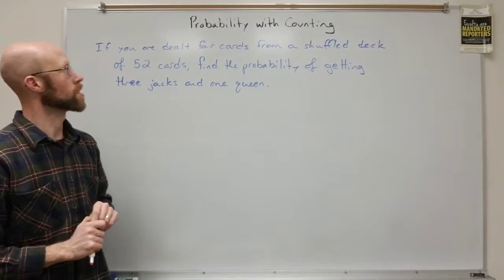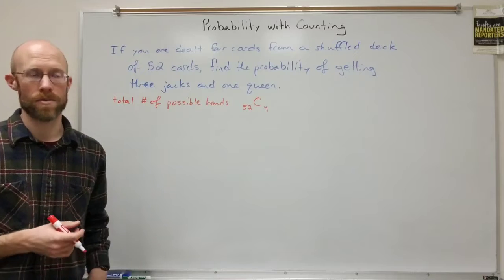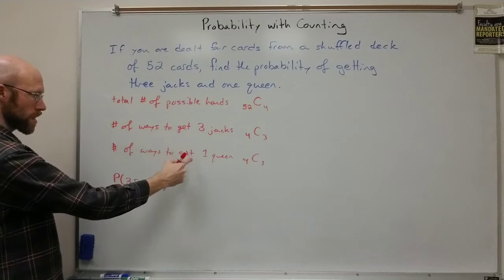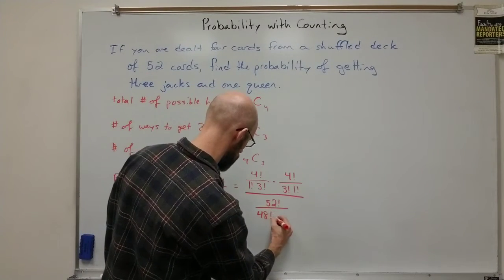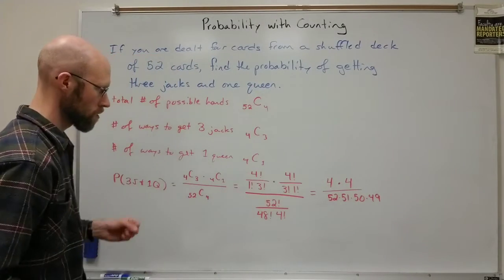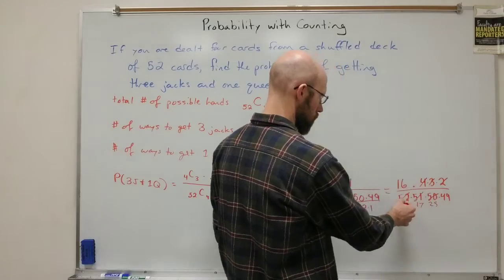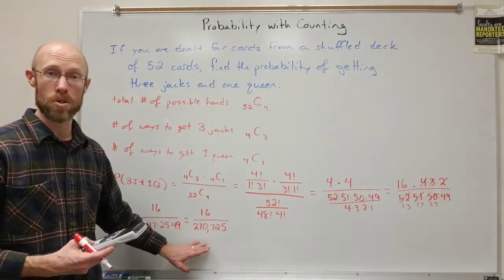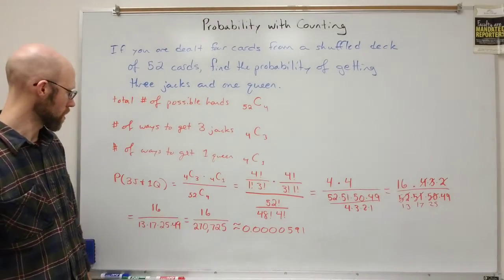Probability With Counting Part 3